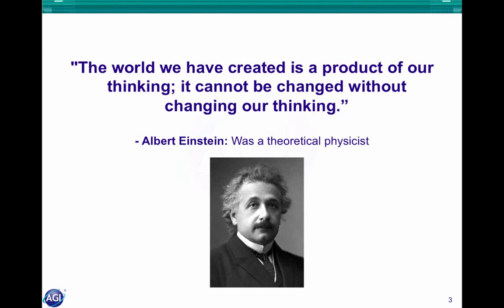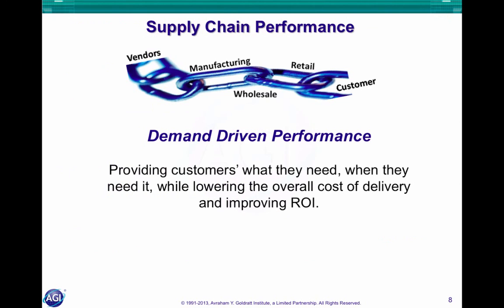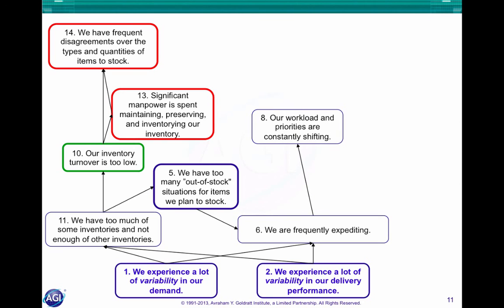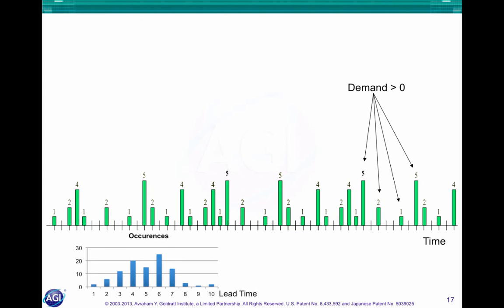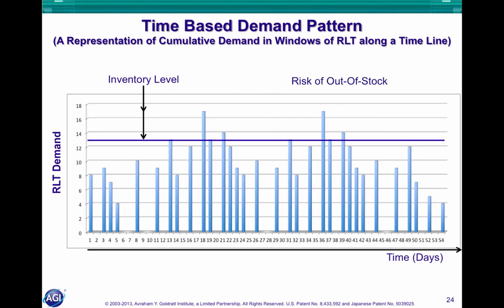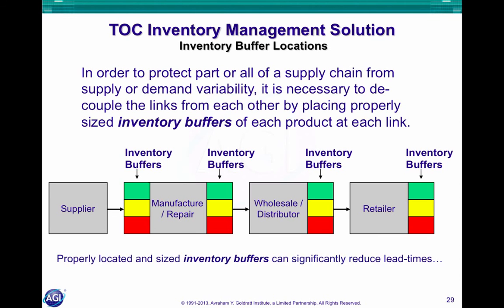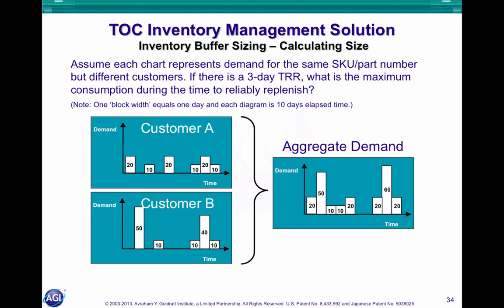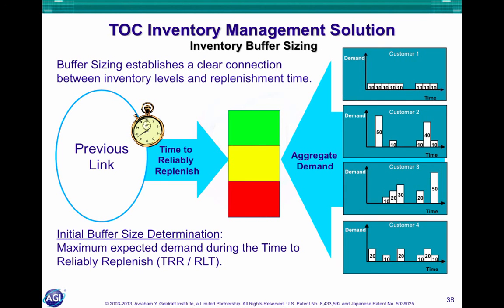TOC for Inventory Management - Overview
Improving availability, reducing out-of-stocks and increasing inventory turns with properly located and sized inventory buffers.